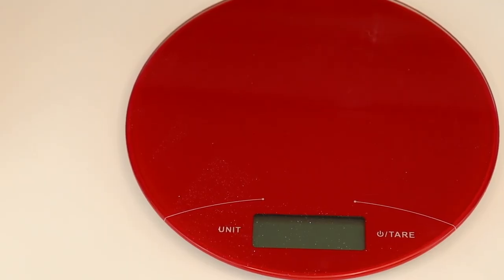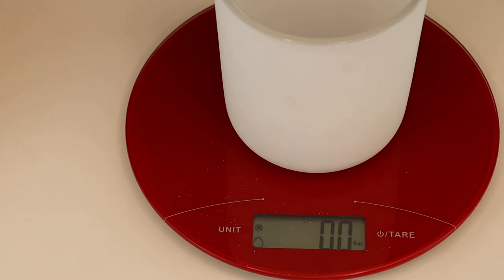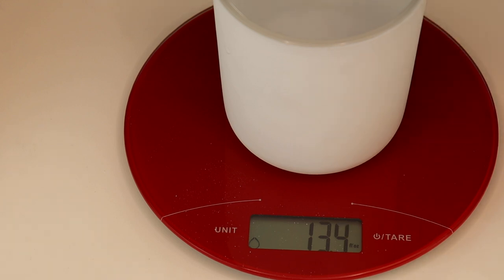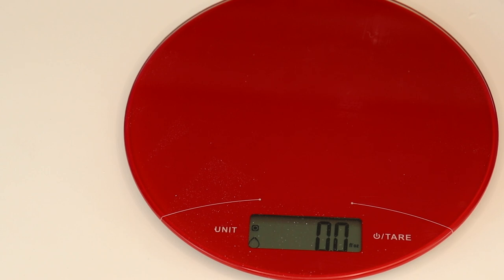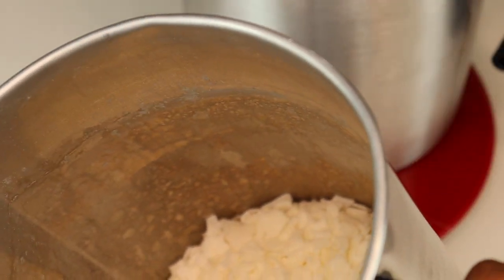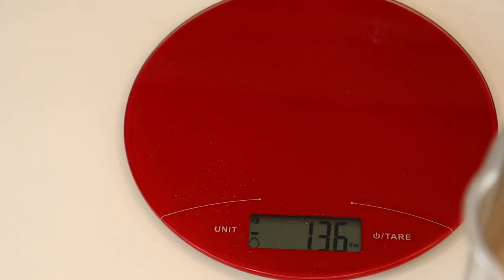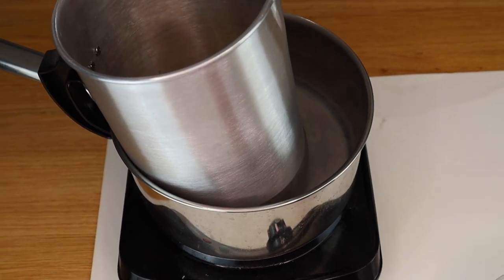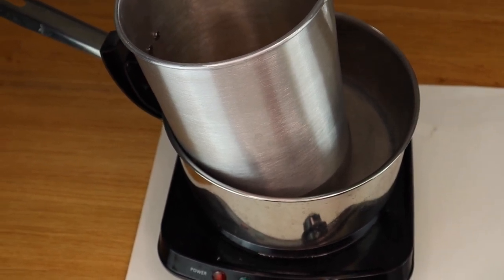How To Find The Wax Fill Weight For Your Jar | NO FORMULA NEEDED | Paris Nikkole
Today's video is all about how I found the wax fill weight of my candle jars without using any mathematical formulas!

*This is the method that has worked for finding the fill weight of my jars. Your fill weight will be different if your jars are larger or smaller. BUT the method will work for you! Trust me! It is so simple!

(still a work in progress)

Purchase your Candle Testing Paperback Workbook Today! (THIS IS A MORE ADVANCED COPY SOLD ON AMAZON)

OR

Purchase your Candle Testing Digital Workbook Today! (This is an eBook so there will be a PDF/ Printable download)

Supplies I Use or Recommend for Candle Making:

SoyLite Candles Wax Melter for Candle Making

Glass Containers for Measuring Fragrance Oils

Gram Scale

Wooden Sticks for Stirring

Alcohol for Cleaning Jars

Thermometer for Wax Temperature: (you may want a longer thermometer, but this works for me)

Wooden Wick Suppliers: (you can also get your wick tab and wick stickers from the following suppliers)

Fragrance Oil Suppliers: (some suppliers offer all natural, synthetic and blended fragrance oils; I ONLY use the all-natural, phthalate free fragrance oils)

XOXO Paris Nikkole